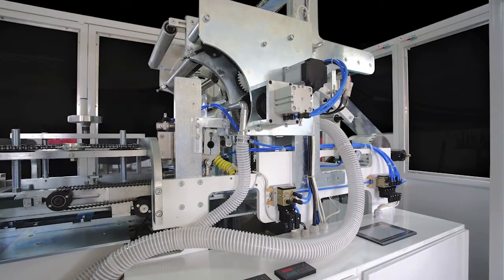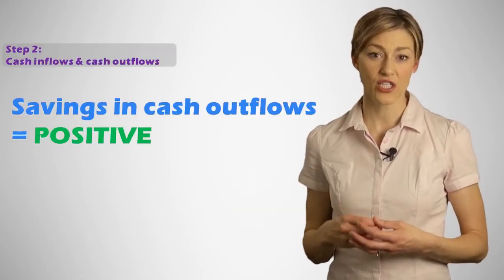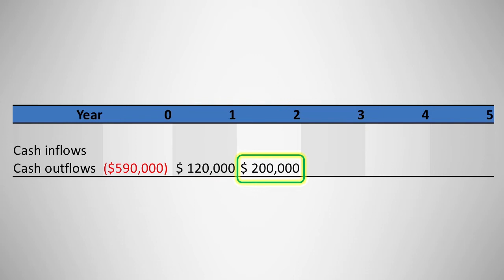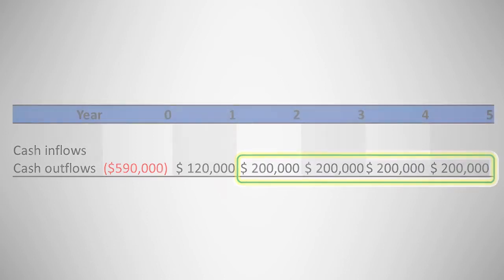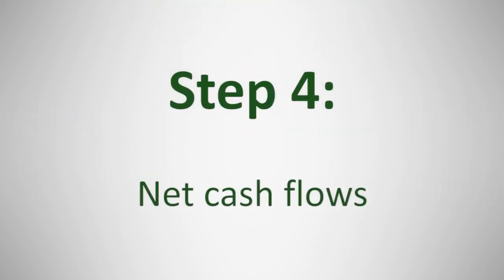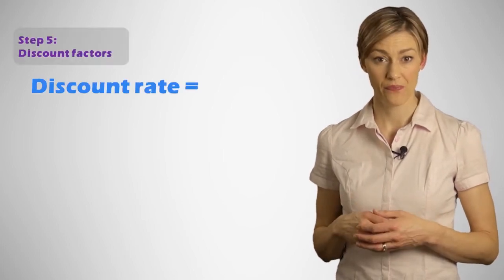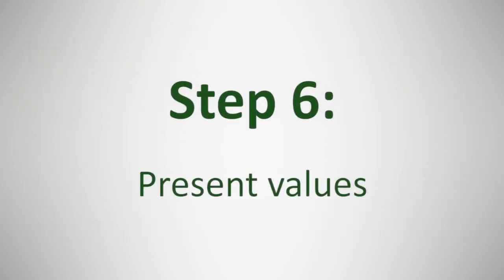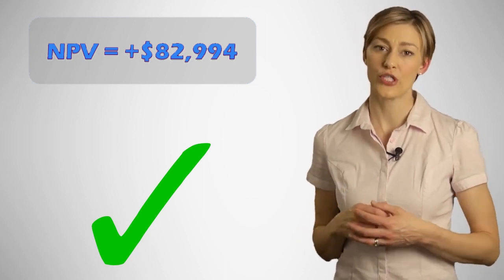CPA Calculating NPV